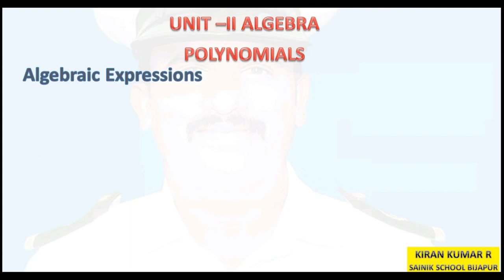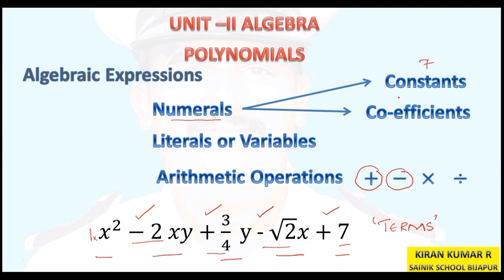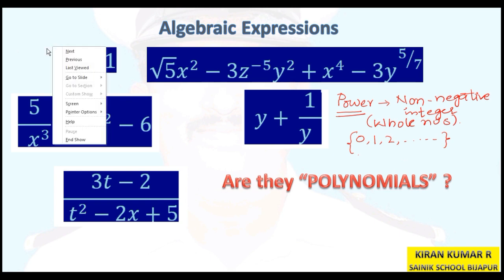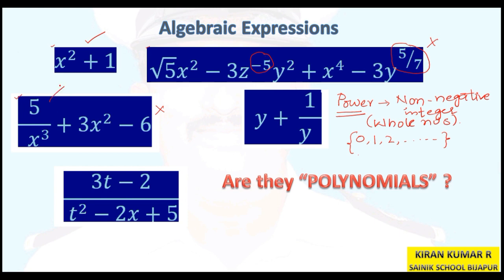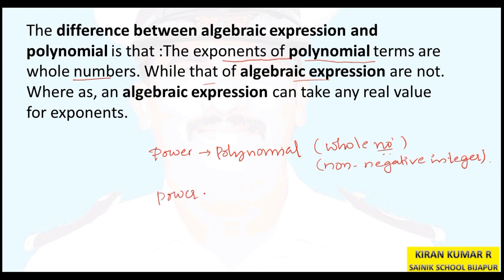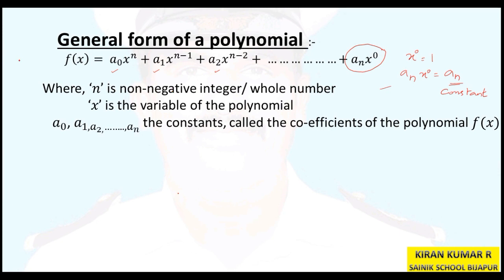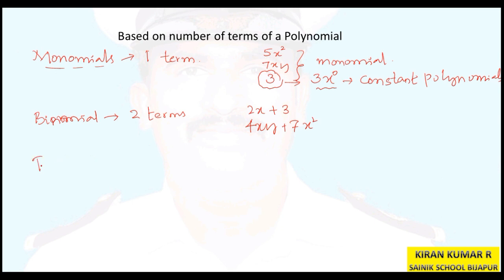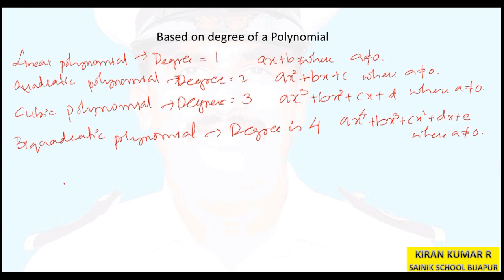SSBJ CLASS X Polynomials PART1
An attempt to learn concepts of Class X during Pandemic